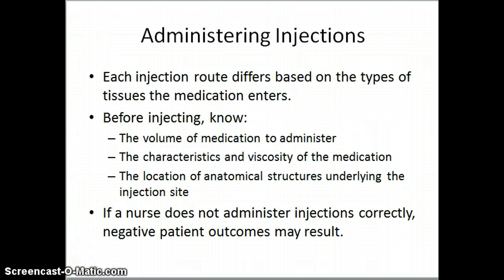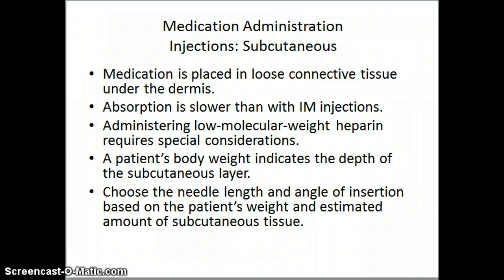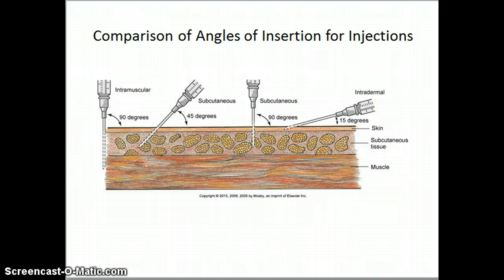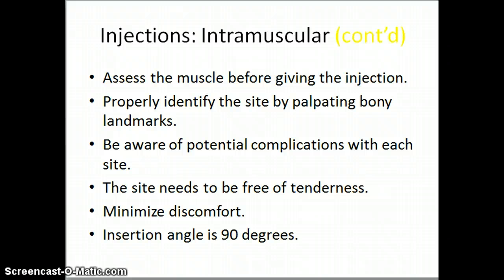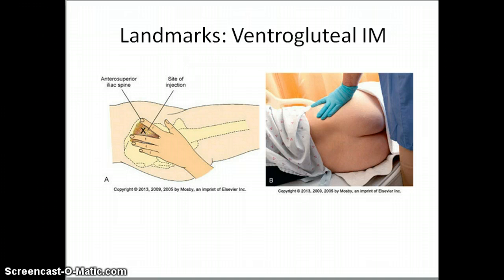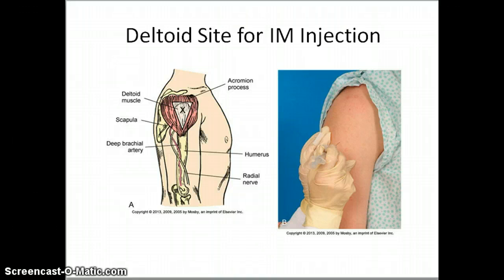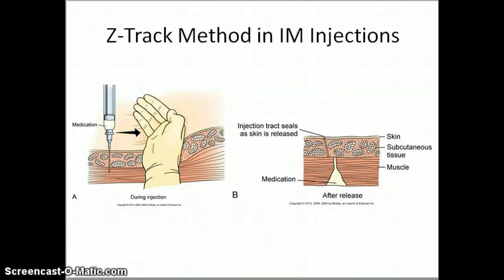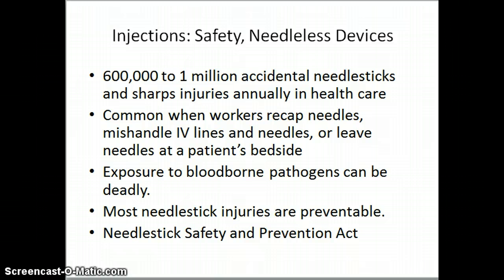Medication adminstration part 7